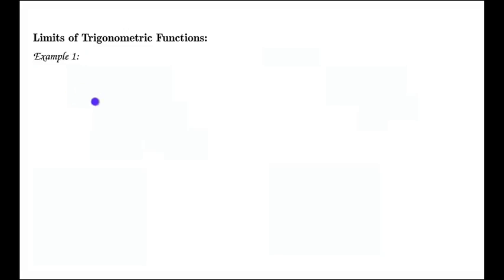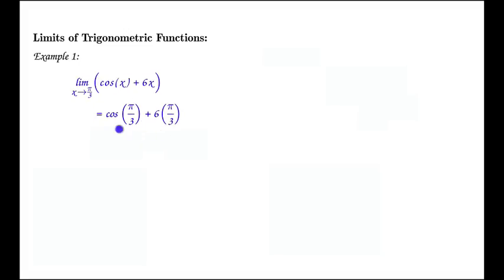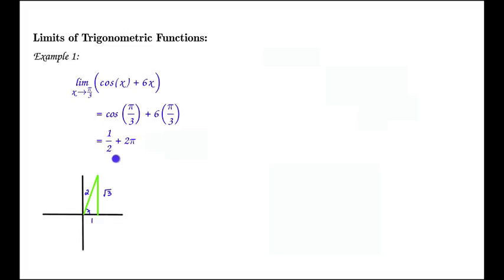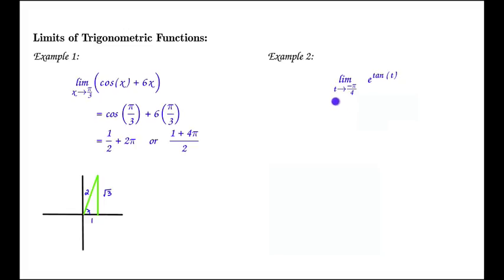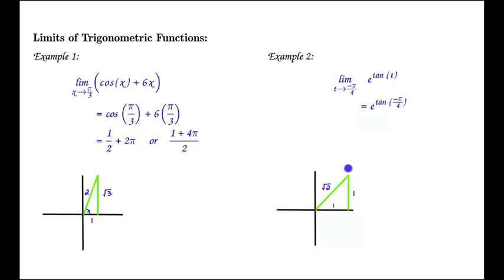Limits of Trignometric Functions